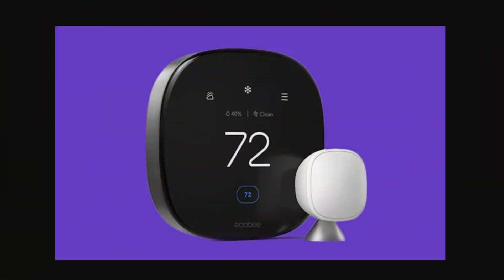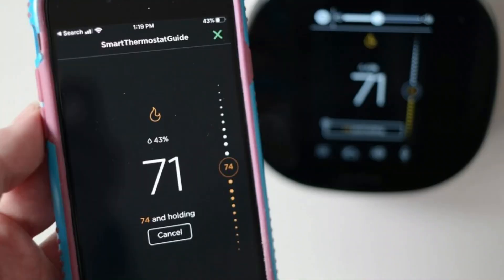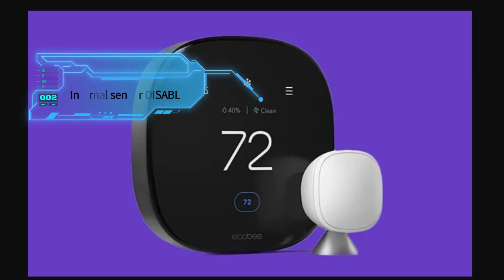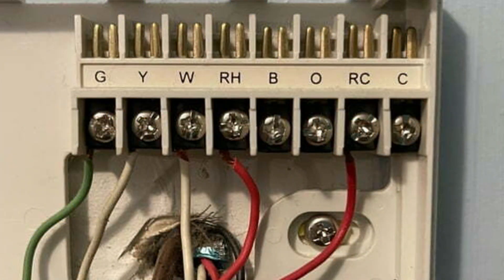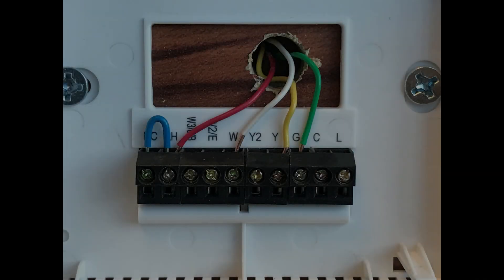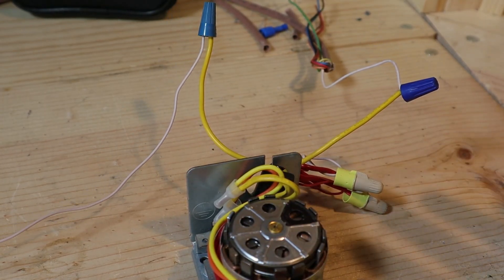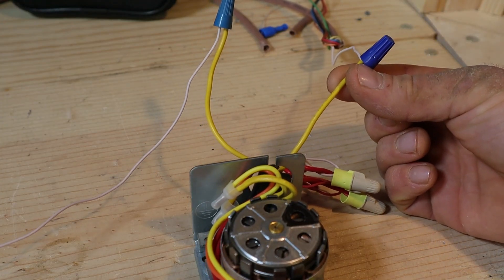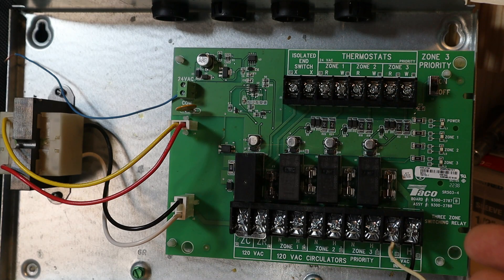No C Wire? This Smart Thermostat Trick Changes Everything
A smart solution to overcome wiring & power problems on smart thermostats.

00:00 A Different Solution
01:17 How It Works
03:36 Step 1 Checking WIFI/Bluetooth connectivity
03:59 Step 2 Download Smart App
04:27 Step 3 Photo of Current T-stat Wiring
05:52 Step 4 Wiring New Smart Stat
08:28 Step 5 The Common
11:08 Step 6 Initial Smart Stat Set up
12:24 Step 7 Activating App
12:39 Step 8 Pairing Remote Sensor
15:58 Step 9 Advanced Smart Motion Settings